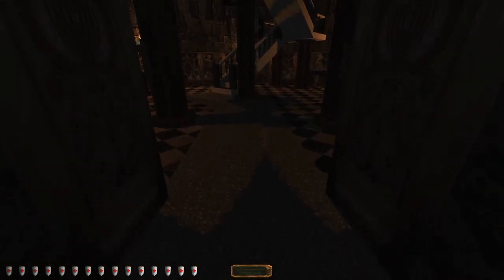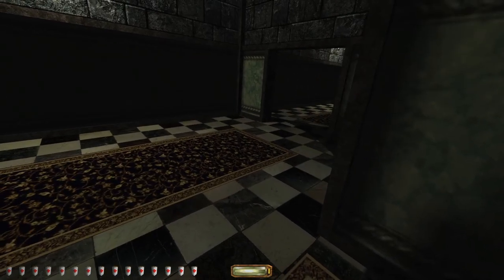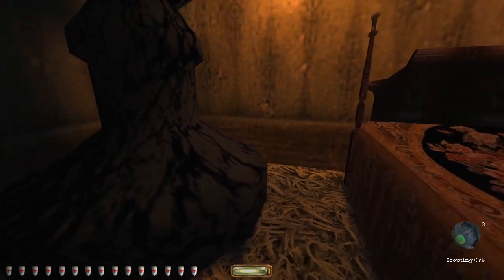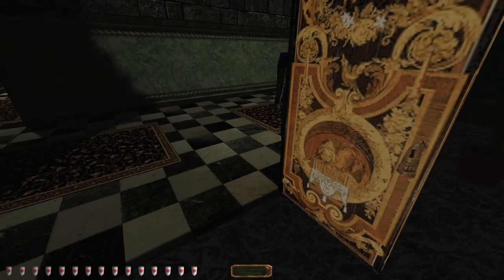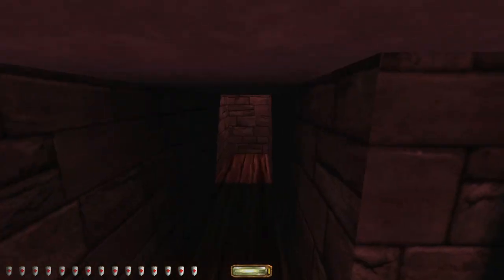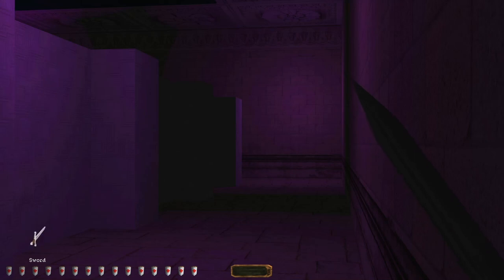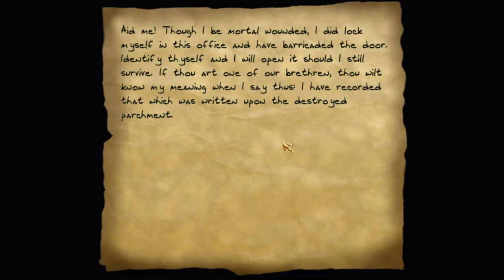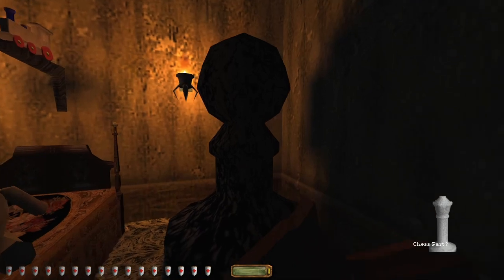Let's play Thief fan missions: The Abandoned Castle, episode 2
The Abandoned Castle is a Thief 2 fan mission by Beltzer. Find more details and the download at TTLG